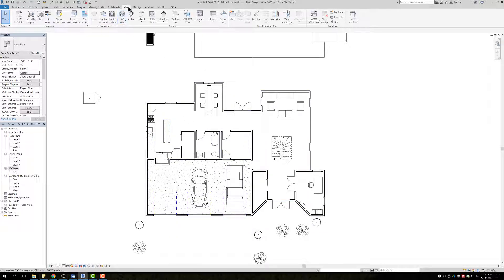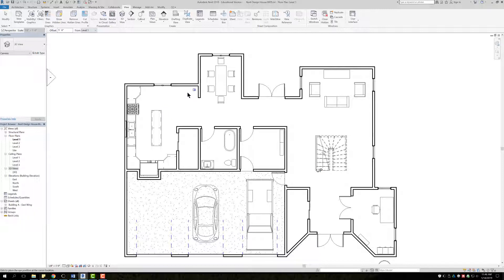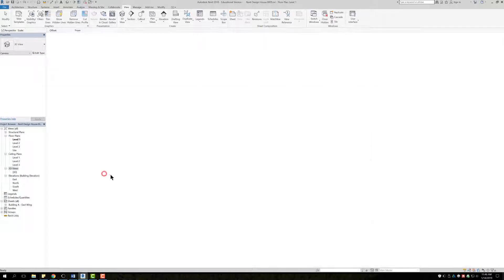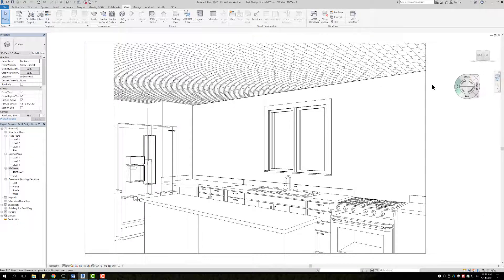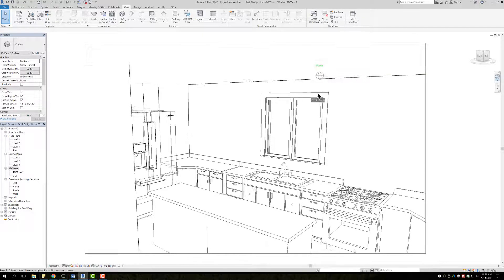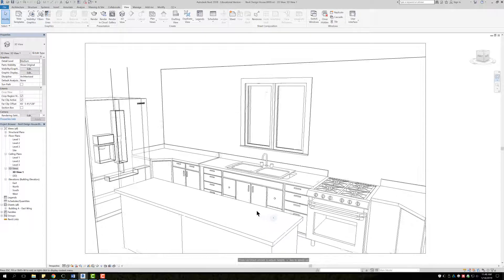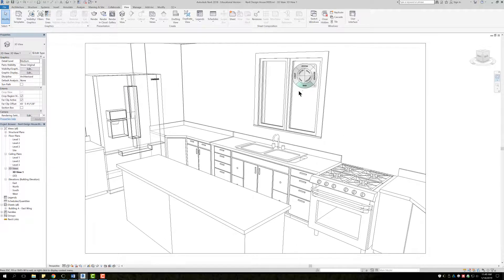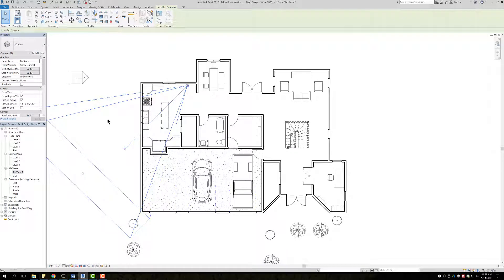How to setup 3D camera in REVIT